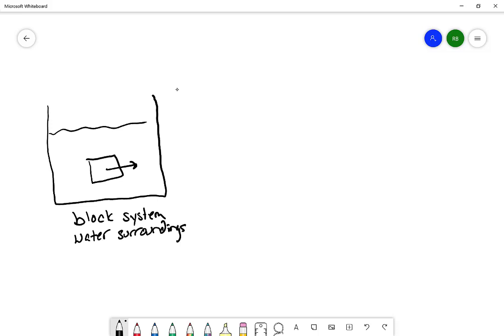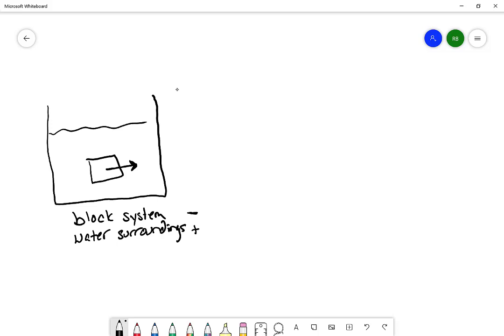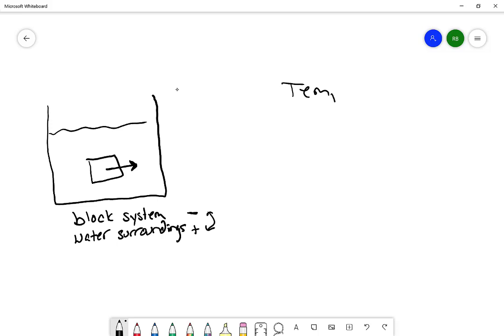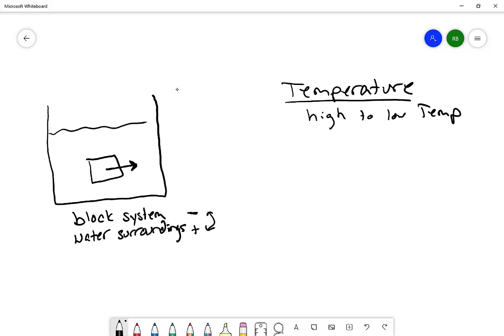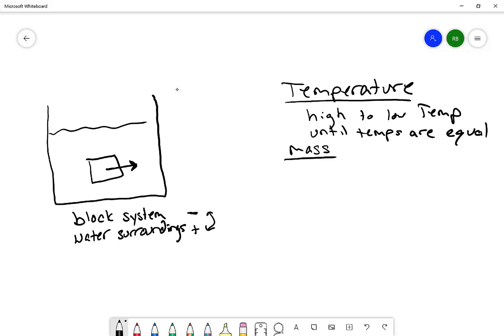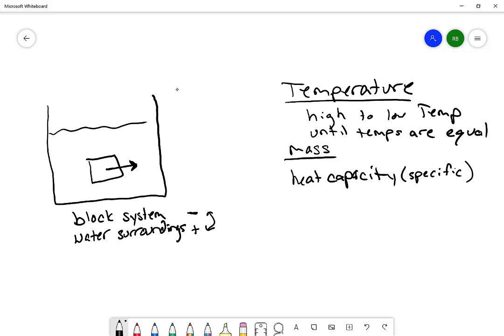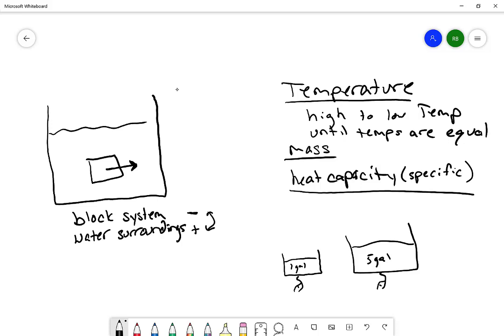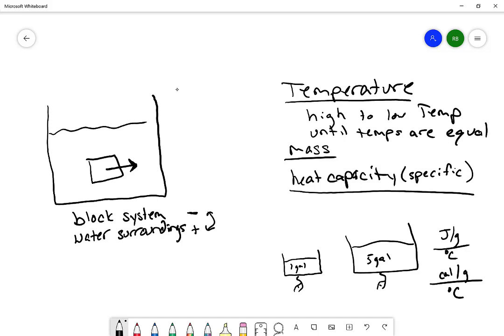Intro to heat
general discussion of heat flow and specific heat capacity
intended for intro chem